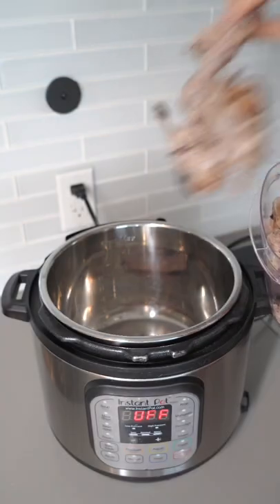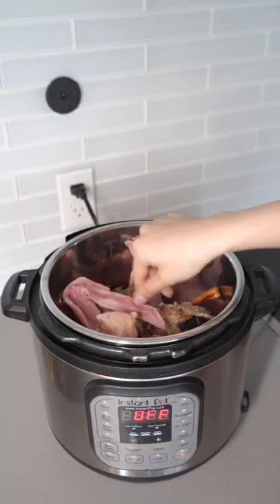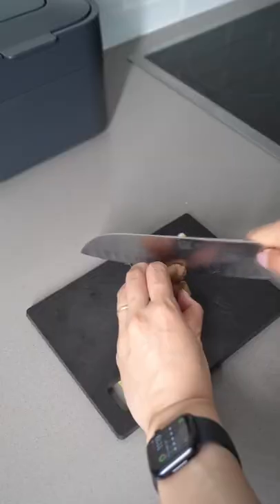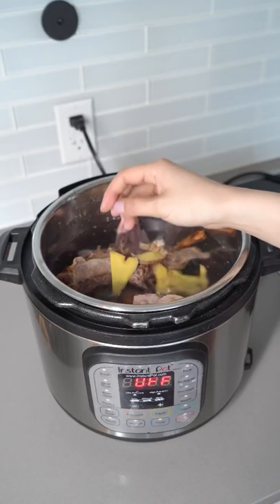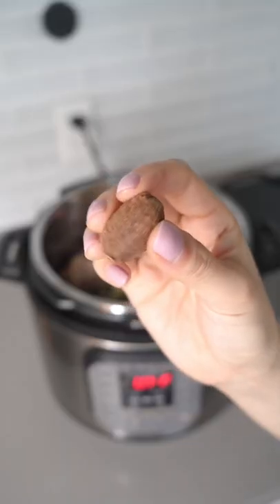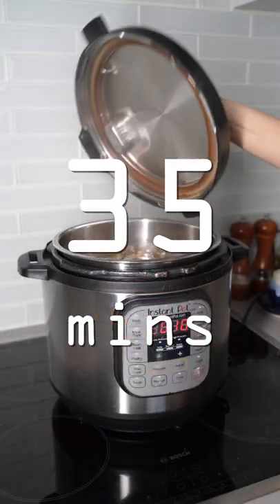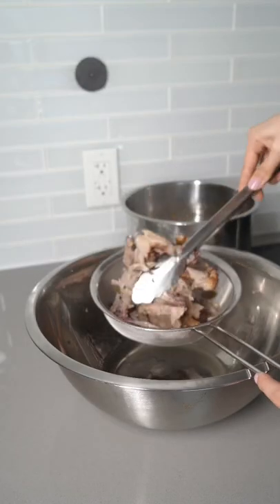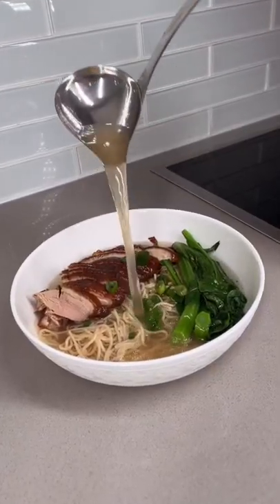Garbage Duck Bones into Premium Broth | Gluten Free Recipes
Duck bones AREN'T garbage! Make a tasty, premium broth in minutes with the instant pot. Enjoy!

PREP
Epicurean Kitchen Series Cutting Board, Slate (Similar, not the same)
HENCKELS Classic Hollow Edge Santoku Knife, 7-Inch

COOK
Instant Pot Duo 7-in-1 Electric Pressure Cooker
Stainless Steel Mixing Bowls Set
Stainless Steel Colanders